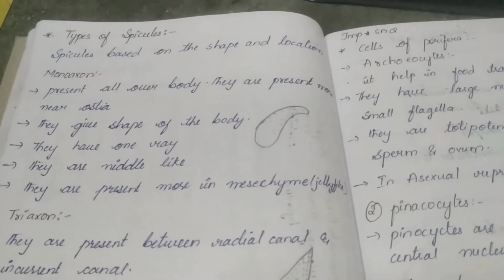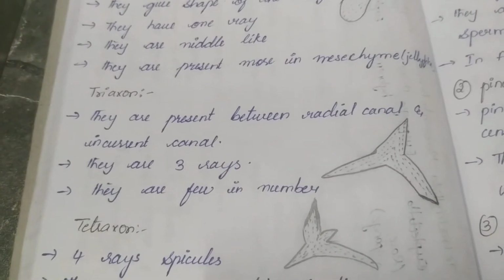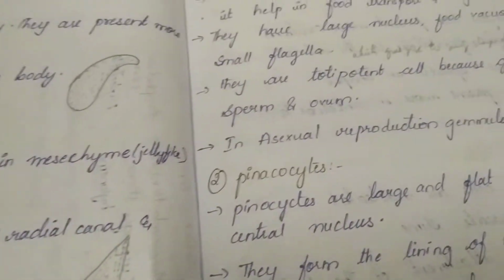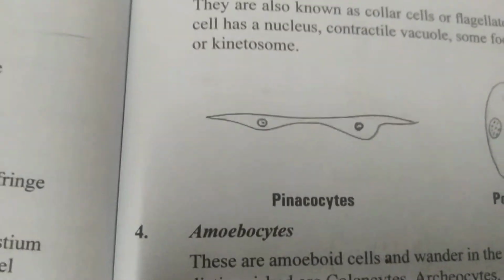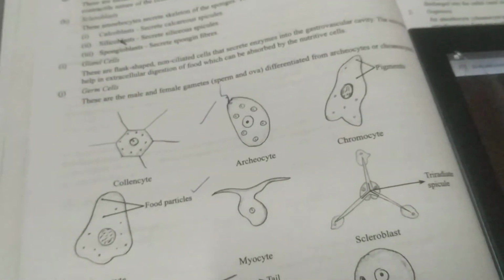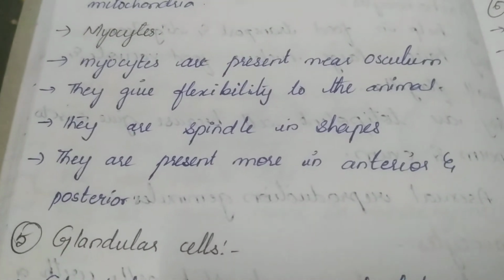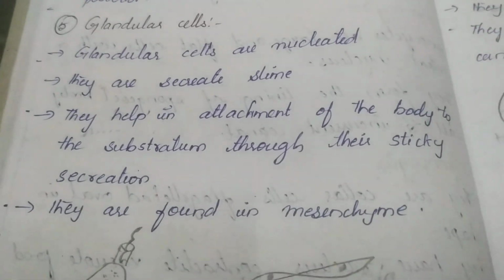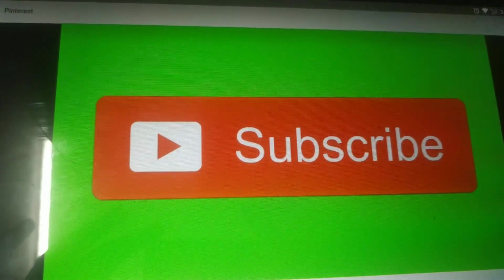IMPORTANT QUESTION (4 marks) FROM PHYLUM PORIFERA # ZOOLOGY# BSC SEM1 PART 3 @ magical science